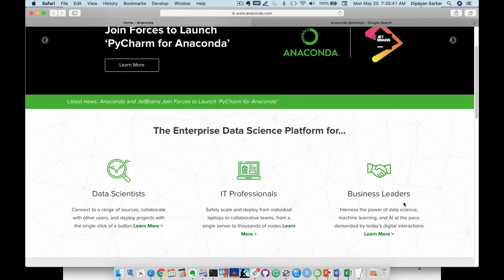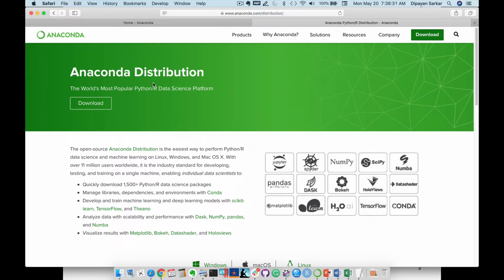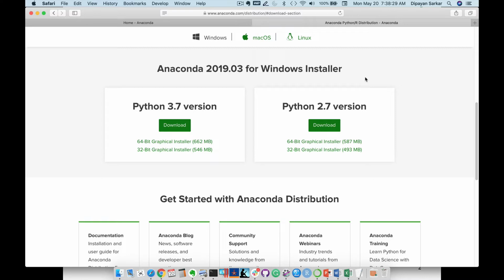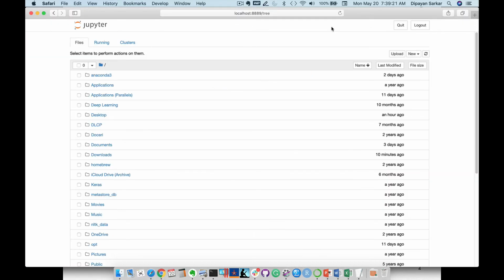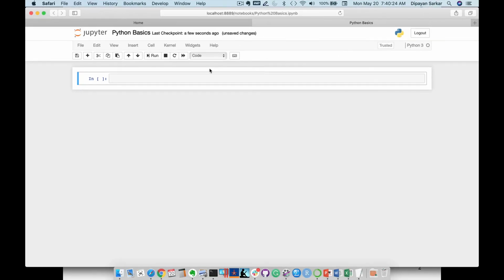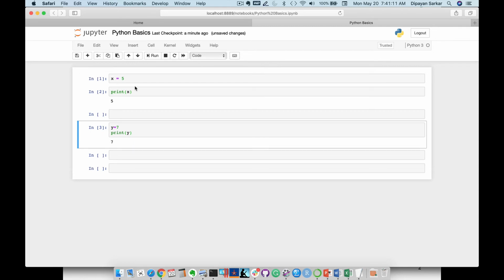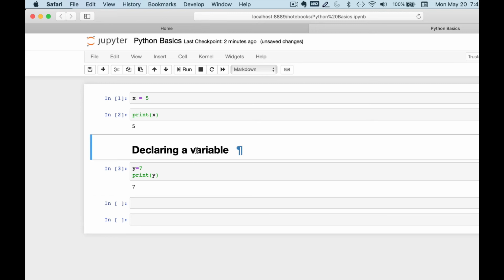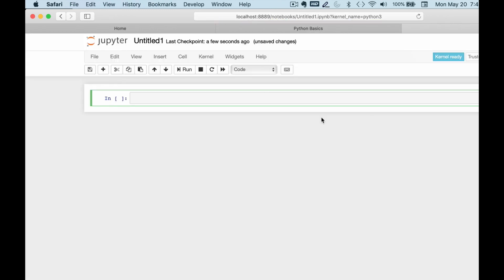Introduction to Python Anaconda & Jupyter | Downloading and Installing Anaconda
The video is all about Anaconda & Jupyter information but also tries to cover the following subject:
❇️ Python Anaconda Jupyter Overview
❇️ Step by Step Guide for installing & Downloading Python Anaconda & Jupyter

This is a well-crafted certification curriculum that will assist you in learning Python from the ground up. So you don't have to be concerned if you don't have any programming experience.

You will go from a beginner to an expert Python coder as you progress through the course. This course will prepare you for the most in-demand domains today, such as Natural Language Processing, Artificial Intelligence, and Machine Learning, because Python is commonly used to construct applications in these fields.

This course ensures that you can think Python and design and construct real-world applications by the end of it, using a combination of videos, real-world code samples, and quizzes.

How will I learn?
When you get access to the course, you will be able to see the modules within the course. Watch the videos whenever you get time and complete the tests for each module. The self-paced videos have been created by subject matter experts to ensure you learn from the best.

Will I get a certificate?
Yes, when you complete all videos and tests in the course you will be eligible for certification. Your certificate will get unlocked. You can share the certificate with others on social media and add it to your profile.